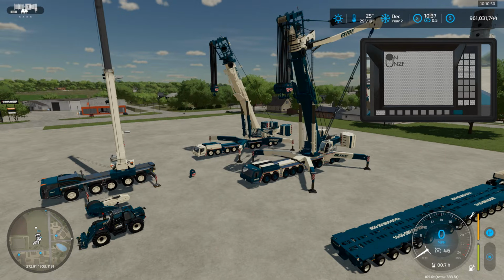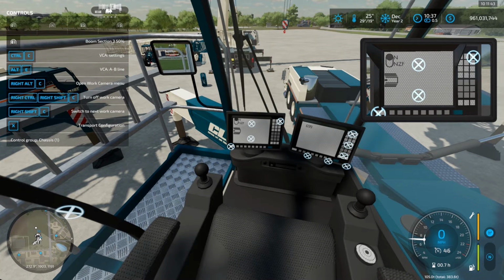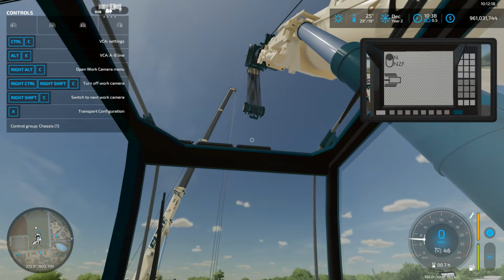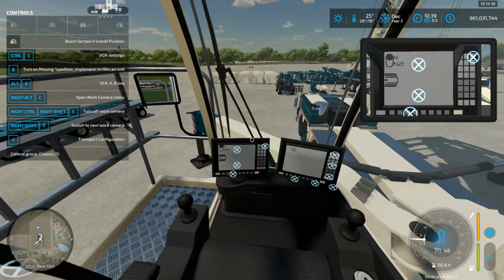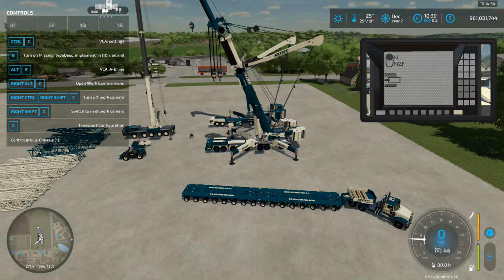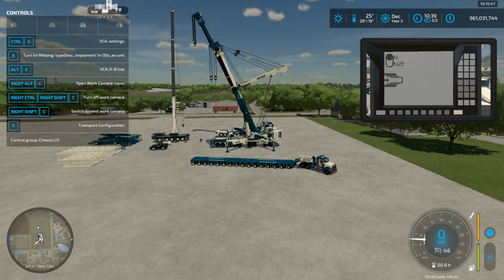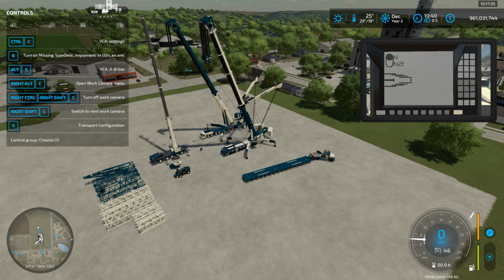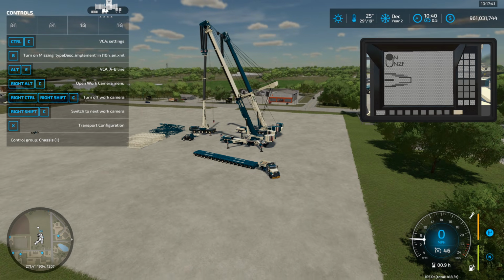FS22 LTM 11200 Tutorial Part 12: Telescoping the Booms Updated!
This is the twelfth video in the FS22 Leibherr LTM 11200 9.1 v2.0 tutorial series.  This tutorial covers telescoping the booms.

Updated to include new method of boom selection for the extension.